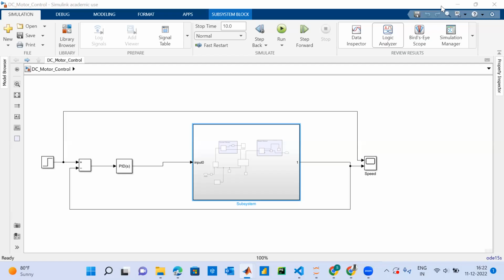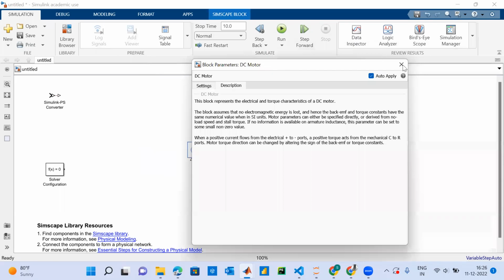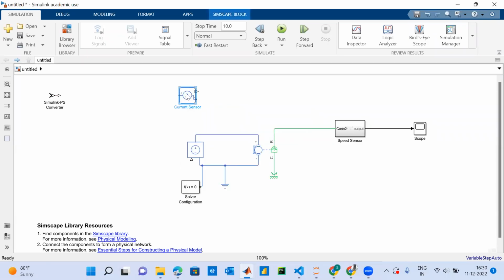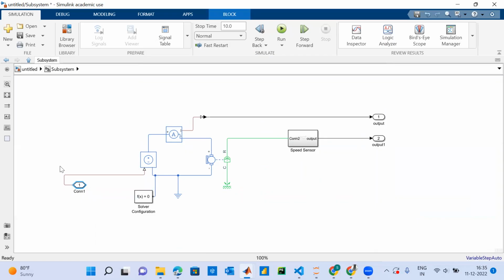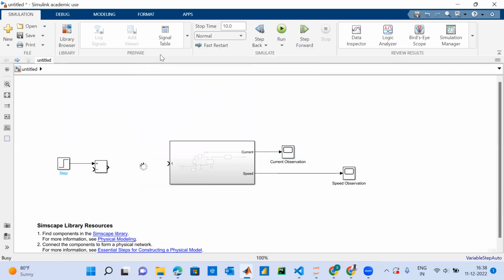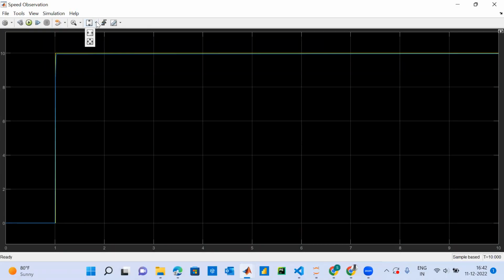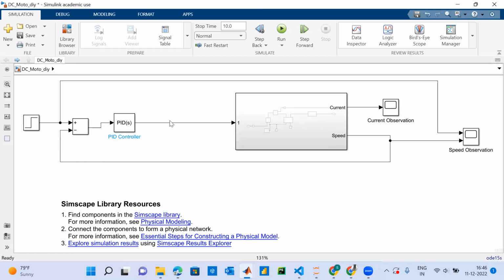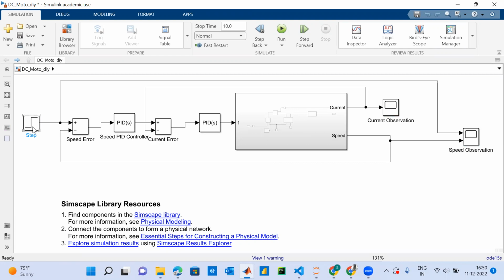9.Modeling of DC motor and its control using Simscape toolbox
From electric vehicle actuators to industrial robotics, DC motors are the workhorses of automation. But how do you accurately model their physical properties and design a precise controller? In this hands-on tutorial, we walk through Modeling a DC Motor and its Speed Control using the Simscape Toolbox!
Instead of treating the motor as an abstract, mathematical transfer function, we leverage Simscape Electrical and Simscape Driveline to build a high-fidelity physical system.
📌 Critical Control Engineering Tip
When designing closed-loop motor controls in Simscape, always add a Saturation block between your PID controller output and the Controlled Voltage Source. Real-world power amplifiers and H-bridges cannot deliver infinite voltage; capping your control signal to your physical battery or supply rail prevents unrealistic simulation profiles and helps catch controller windup issues early!